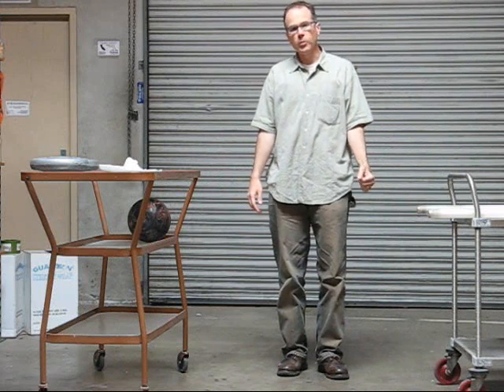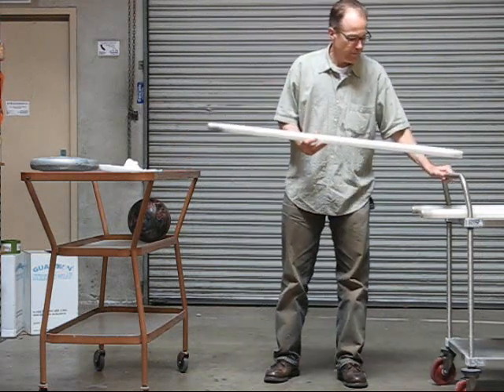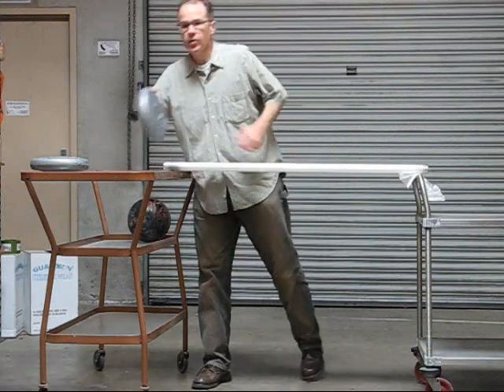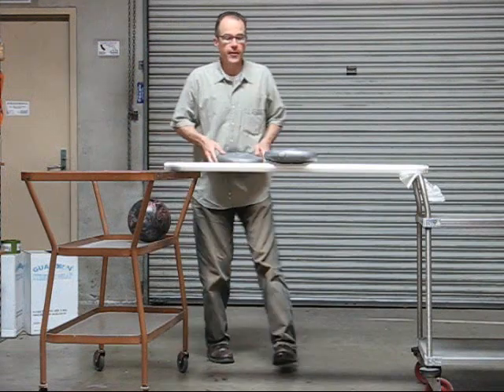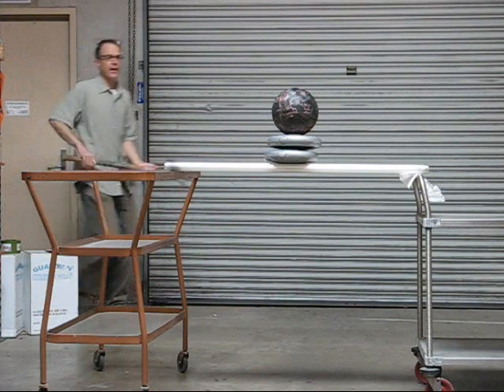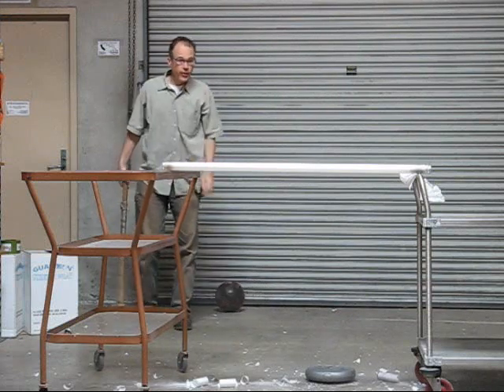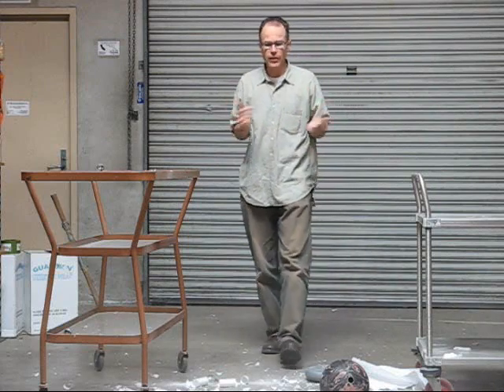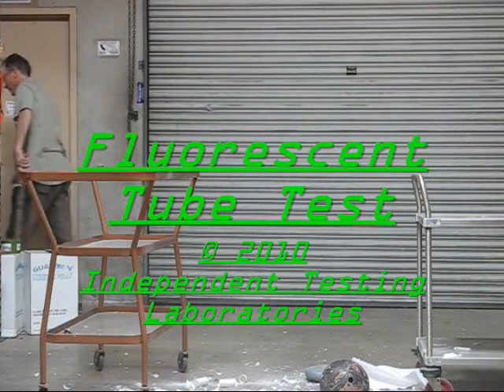Fluorescent Tube Test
Testing the durability of fluorescent light tubes.